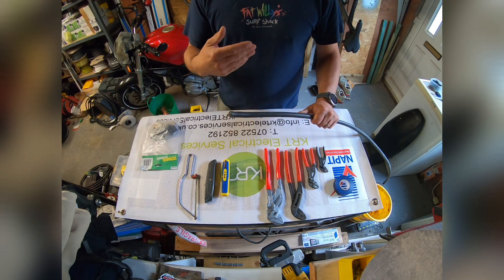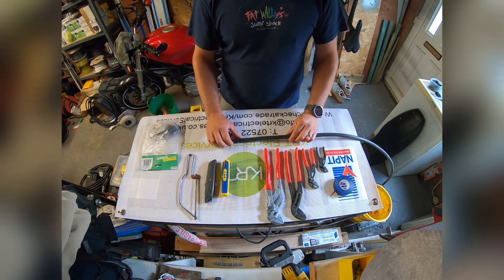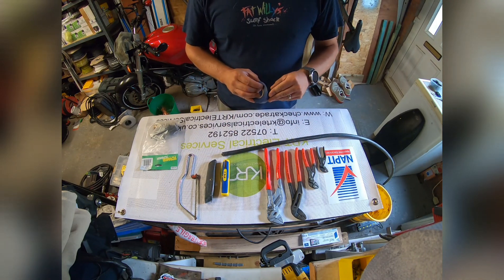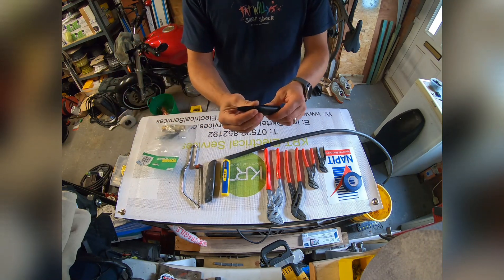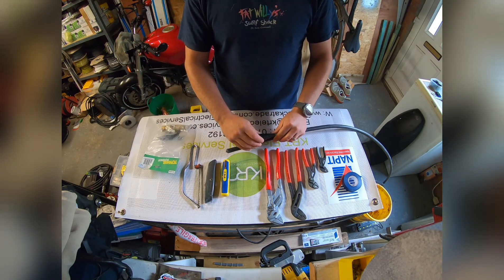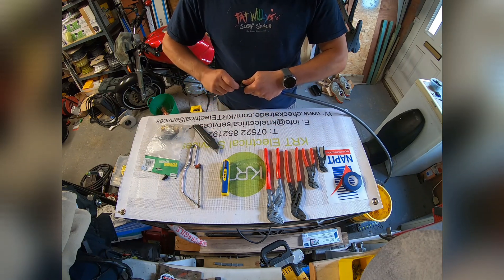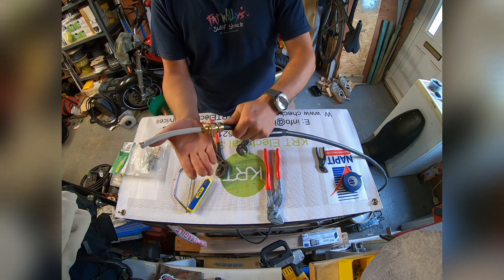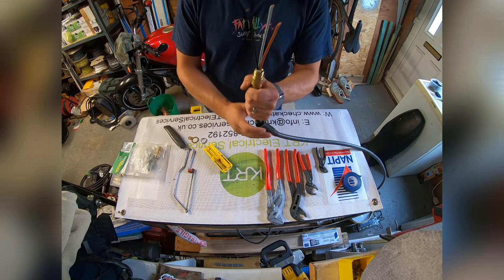How to make off an SWA cable / How to terminate an SWA cable.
A demonstration on how I make off / terminate an SWA (Steel wired armoured) cable into the appropriately sized SWA gland and some of the tools I use to do this.